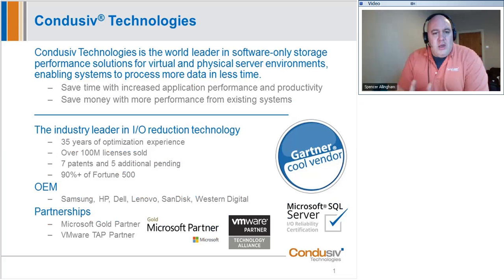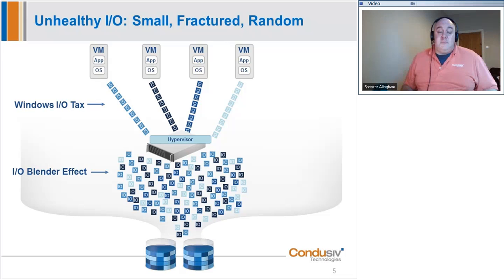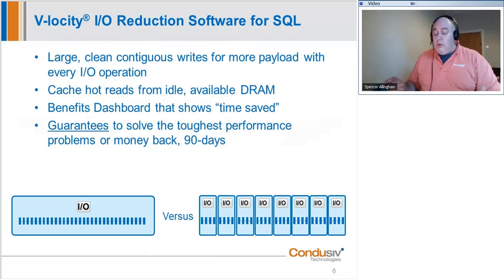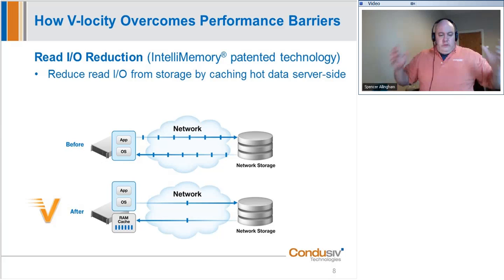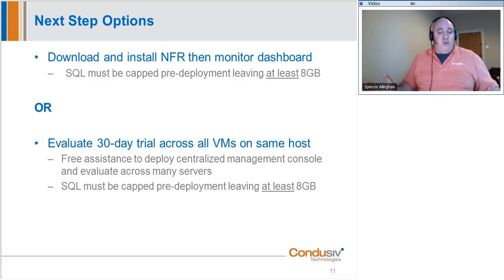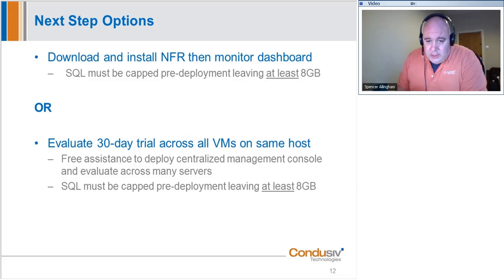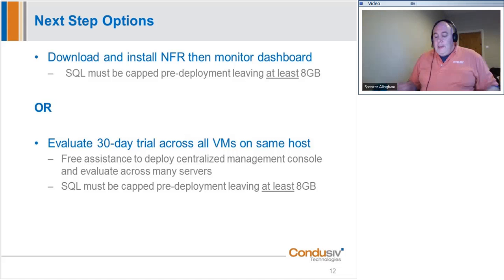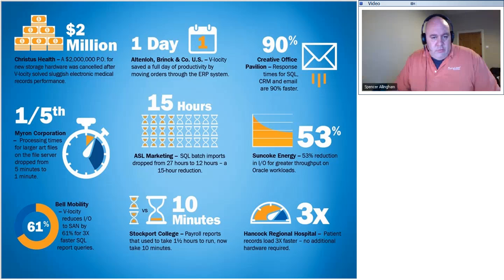Faster SQL Servers with V locity Software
Online presentation covering the use of Condusiv's V-locity software to make SQL Server faster. More SQL transactions can be completed in the same amount of time, without the need for additional hardware.